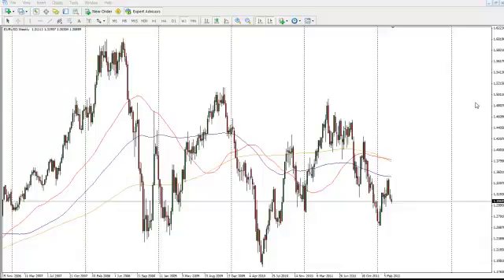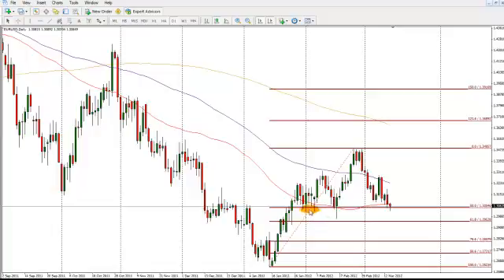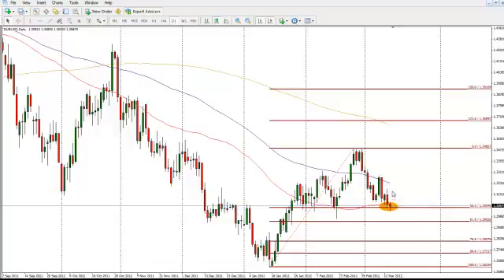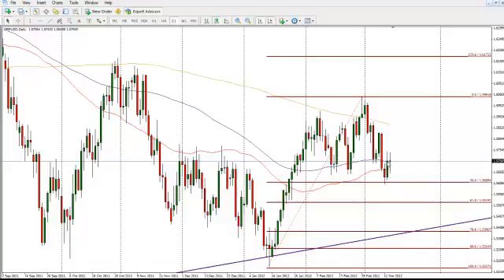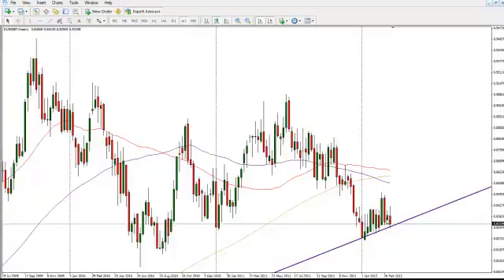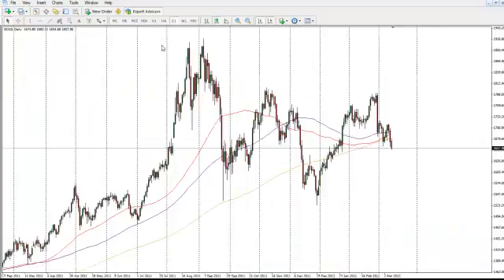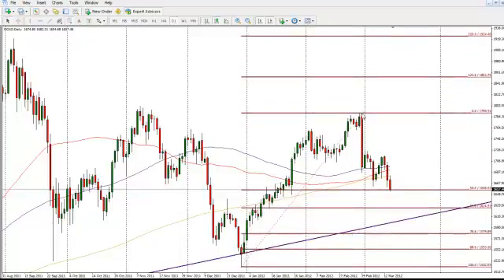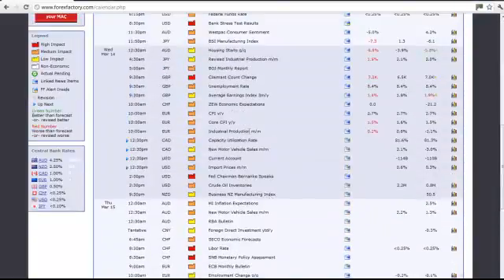Weekly Market Update 14-03-2012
Weekly Market Outlook going through the technical analysis on EURUSD, GBPUSd, EURGBP and Gold.